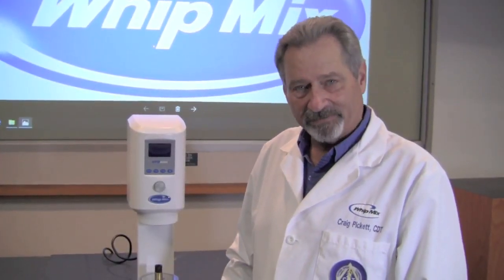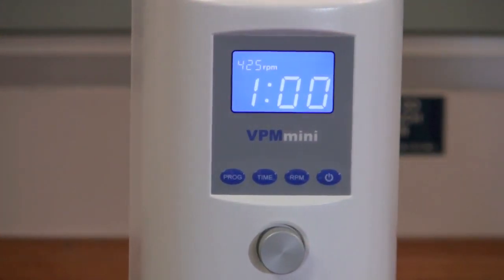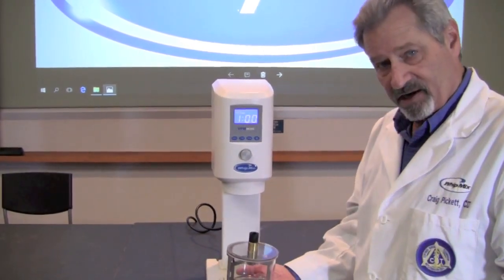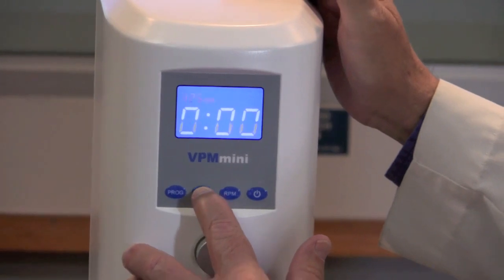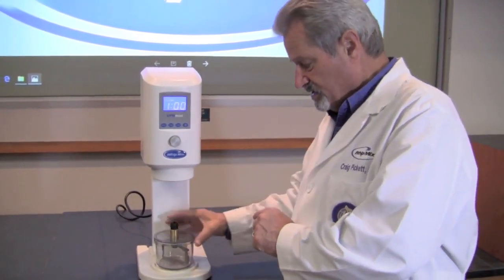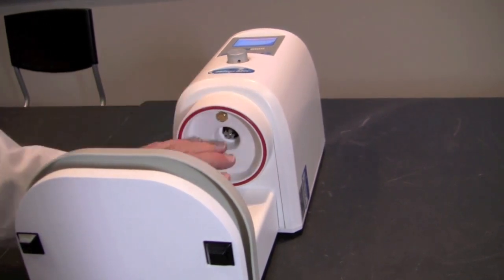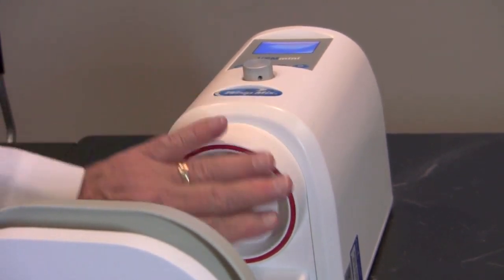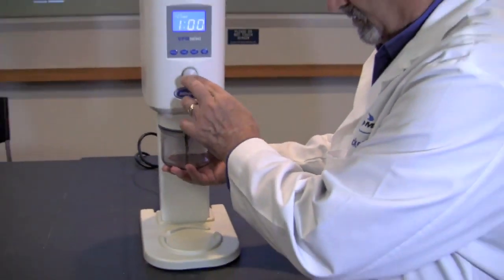Programming the VPMmini Vacuum Mixer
Designed for vacuum mixing all types of gypsums, plaster, and investment material. You can store up to 99 flexible programs with desired speed and mixing times. The powerful vacuum holds bowl in place for hands-free mixing. The built-in, oil-less pump eliminates human error and the lack of consistency.

In this video, learn more about the VPMmini Vaccum Mixer from Whip Mix.